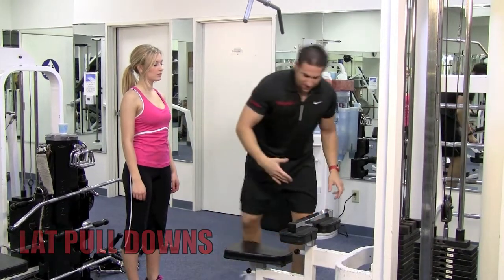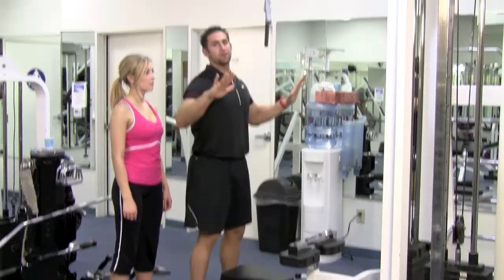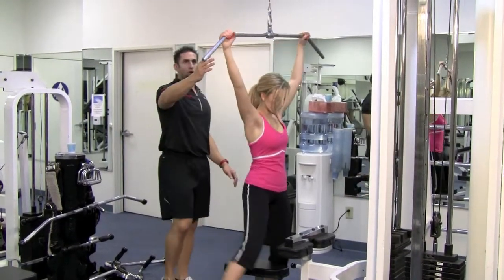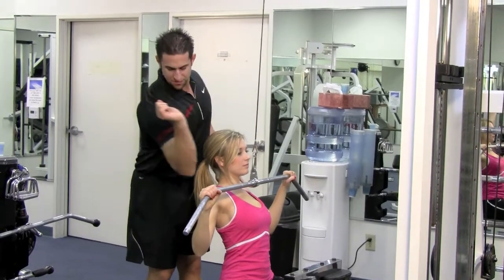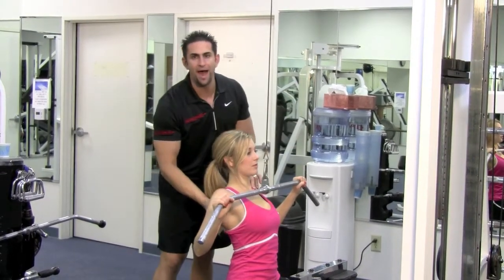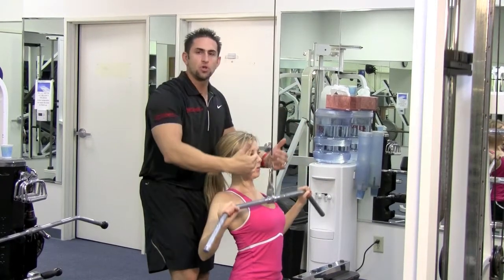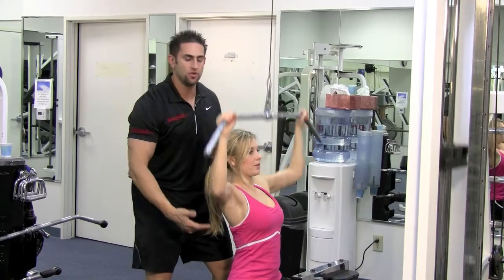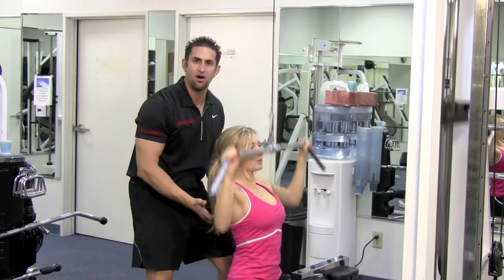LAT PULL DOWNS